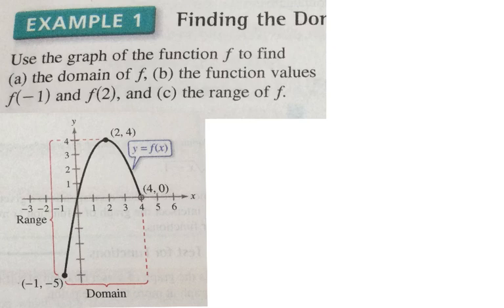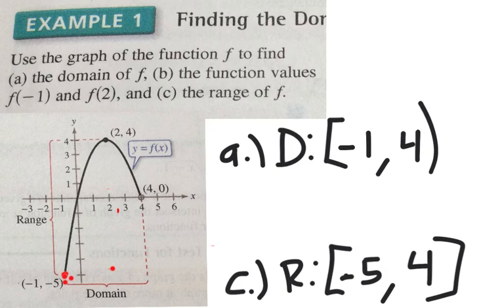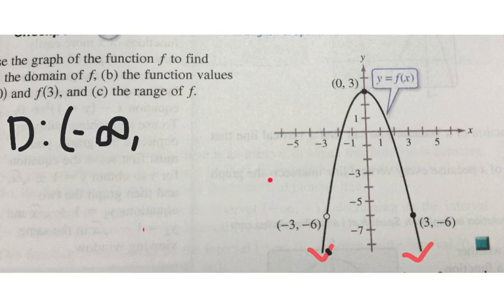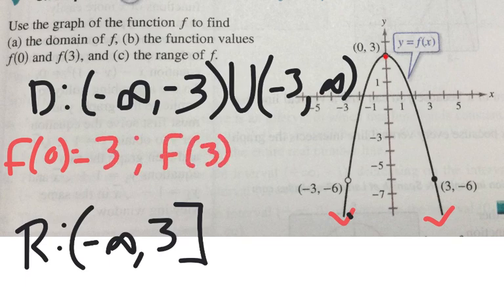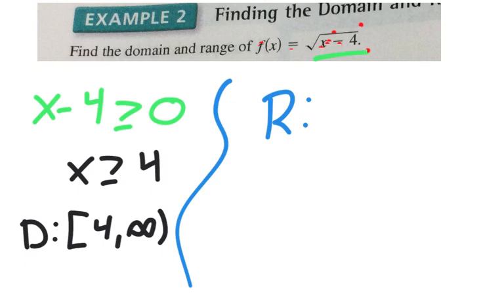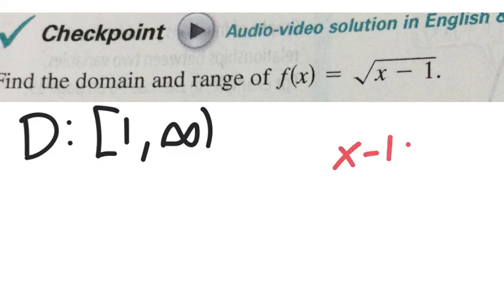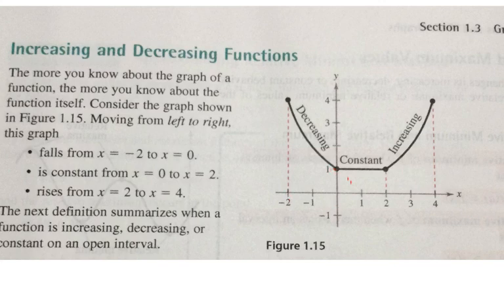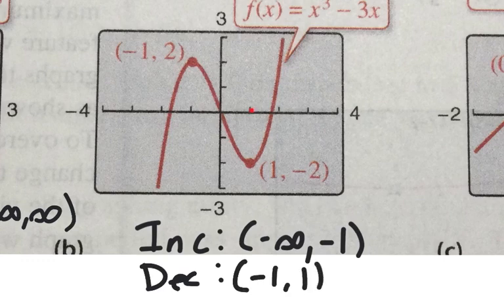precal 1-3 part 1.mp4